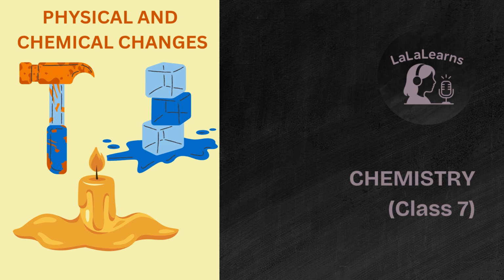Subject: Chemistry | Chapter: Physical and Chemical Changes | Class 7 | ICSE Board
🔬 Physical and Chemical Changes | Science Podcast
Ever wondered why ice melts but doesn't change into something new? Or why burning paper can’t be reversed? In this AI-generated audio podcast, we explore the core differences between physical and chemical changes with relatable examples, everyday experiments, and simplified explanations.

🎧 Ideal for students who learn better by listening, and for parents looking for smart study alternatives to rote learning.

This episode includes:

Definition of physical and chemical changes

Key differences with daily-life examples

Reversible vs. irreversible changes

Rusting of iron, burning of wood, melting of ice, dissolving salt, etc.

How to identify which type of change is happening

✨ Happy learning with LaLaLearnsPod – where science meets storytelling.